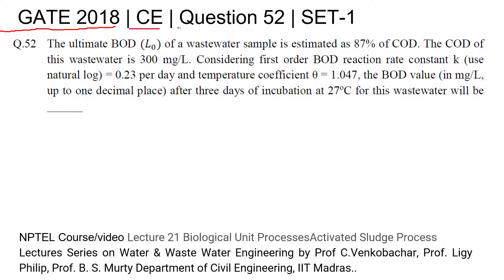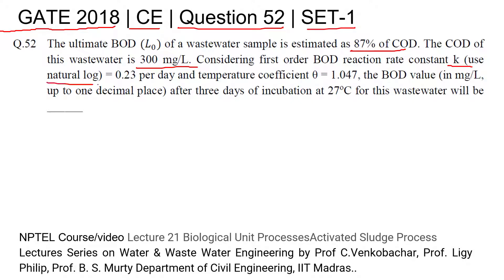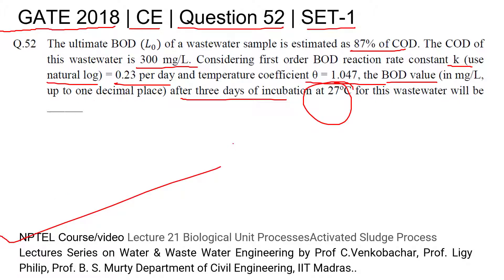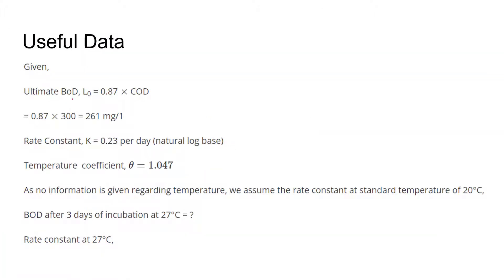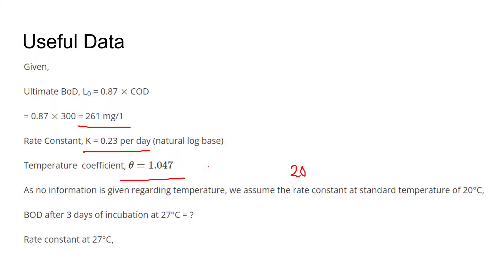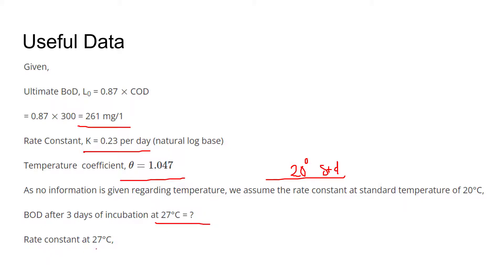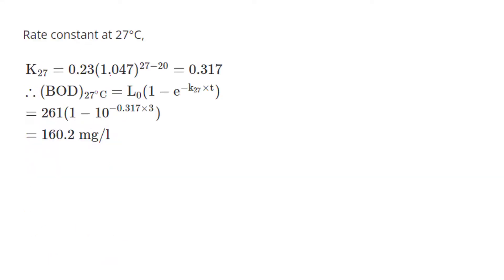Q52 CE 2018 S1